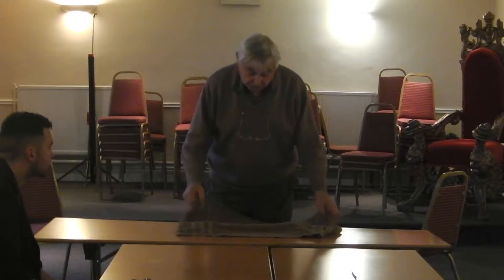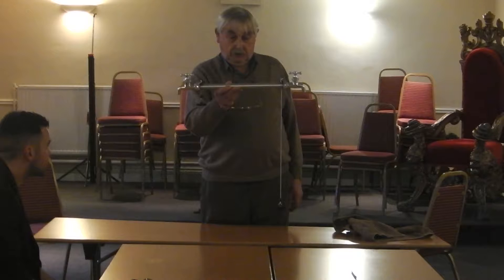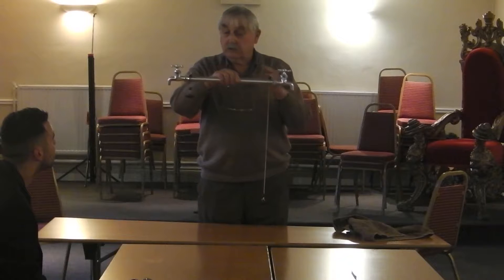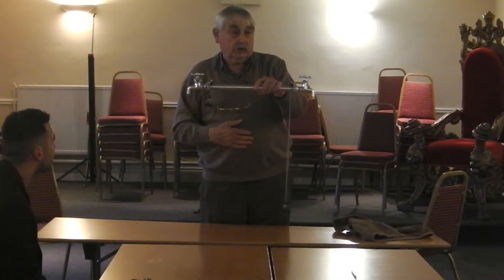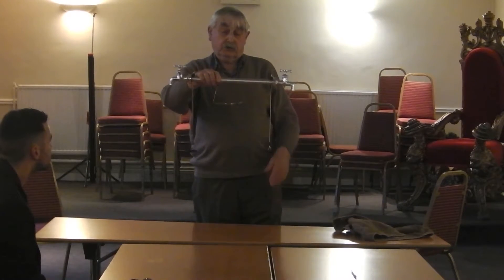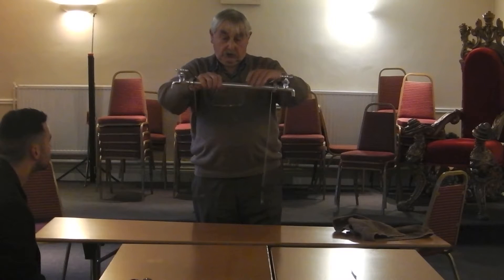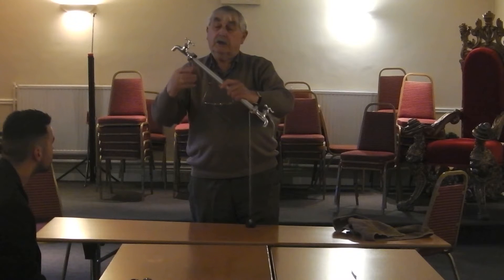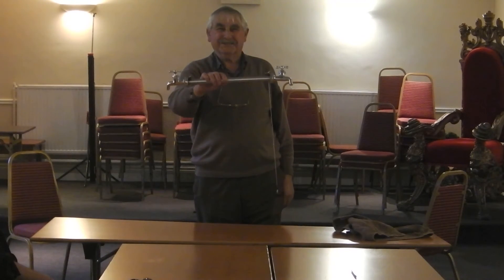3SM Jim Dickerson Plumbers Mate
Jim Dickerson performing Plumber mate at one of our regular club nights.